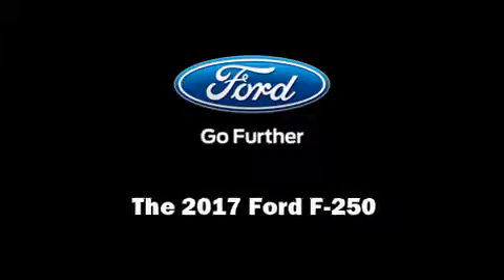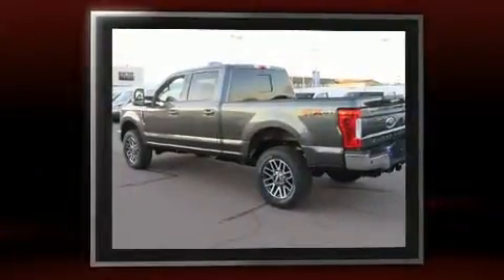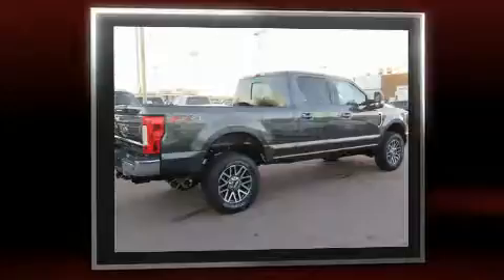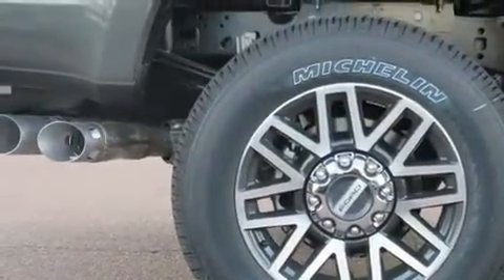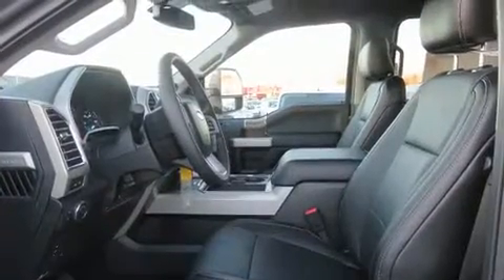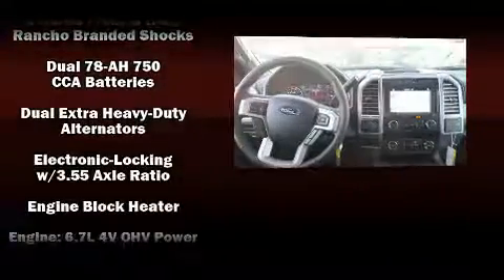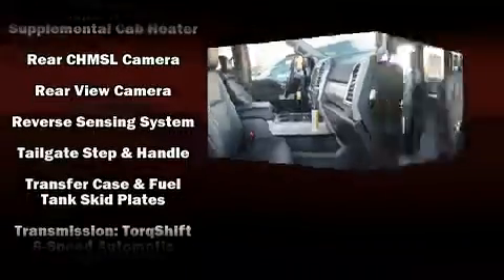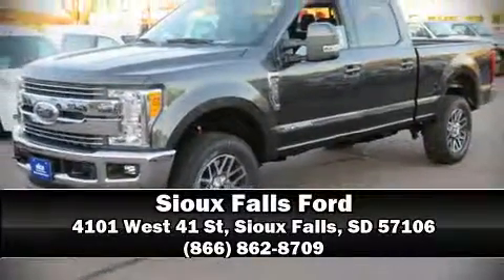2017 Ford F-250 LARIAT in Sioux Falls, SD 57106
Introducing the 2017 Ford F-250. Under the hood you'll find an 8 cylinder engine with more than 400 horsepower, and for added security, dynamic Stability Control supplements the drivetrain. Four wheel drive allows you to go places you've only imagined. The engine breathes better thanks to a turbocharger, improving both performance and economy. Ford prioritized comfort and style by including: front and rear reading lights, variably intermittent wipers, an outside temperature display, fully automatic headlights, telescoping steering wheel, skid plates, and much more. Safety equipment has been integrated throughout, including: dual front impact airbags, front SIDE impact airbags, traction control, brake assist, ignition disabling, and 4 wheel disc brakes with ABS. We know that you have high expectations, and we enjoy the challenge of meeting and exceeding them! Please don't hesitate to give us a call.